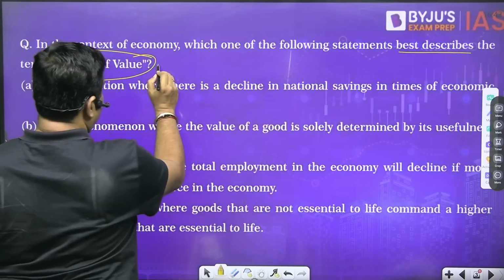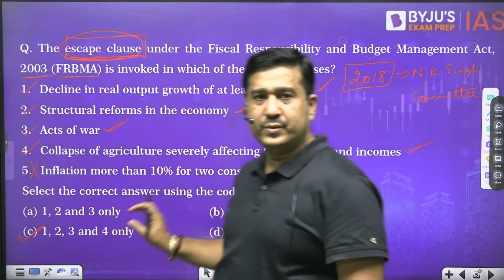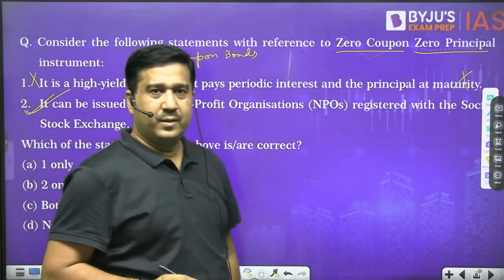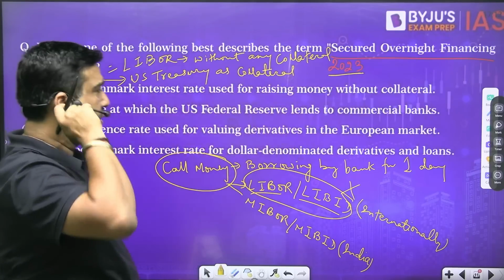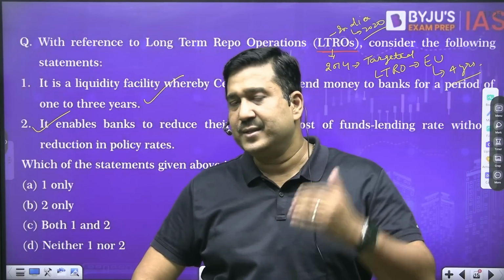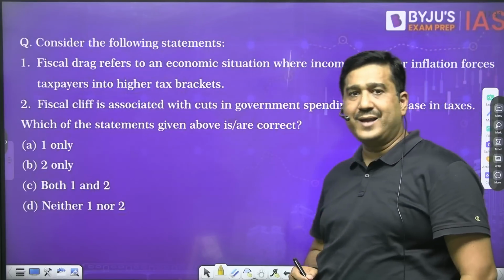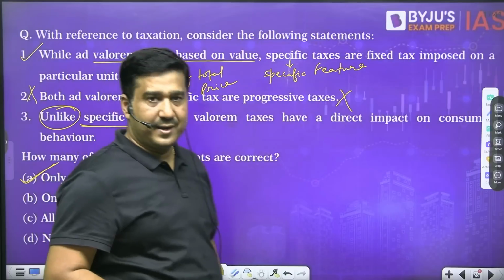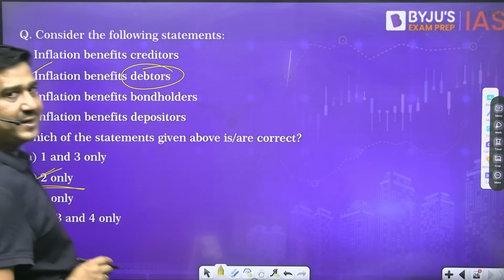Target Prelims 2024: Indian Economy - II | UPSC Current Affairs Crash Course | BYJU’S IAS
BYJU'S Exam Prep IAS is back with the "Target Prelims 2024" program. This is our flagship initiative covering the most important current affairs topics relevant for the UPSC Prelims 2024. The course is meticulously designed to cover the Current Affairs of the last 365 days and key topics relevant for UPSC Civil Services Prelims from 2023-24.

For complete revision of more than 12 months of Current Affairs in 28 days, attend these daily lectures by India's leading IAS trainers.

This lecture will cover important current affairs topics and concepts in Indian Economy that were in news over the last one year, relevant for IAS Prelims 2024.

The UPSC Civil Services Preliminary exam will be conducted on 16th June, 2024. With UPSC Prelims right around the corner, this is the time to gear up and revise all the important and much-expected questions in Indian Economy.

Watch this video for a comprehensive revision of Indian Economy based topics for UPSC prelims through MCQ based discussion.

Ace UPSC Civil Service Prelims 2024 with BYJU'S Exam Prep | IAS Prelims Test Series

For Target Prelims 2023 Free Crash Course in Hindi, visit:  @BYJUSIASHindi

Happy Learning!